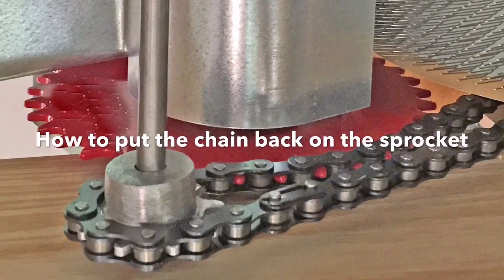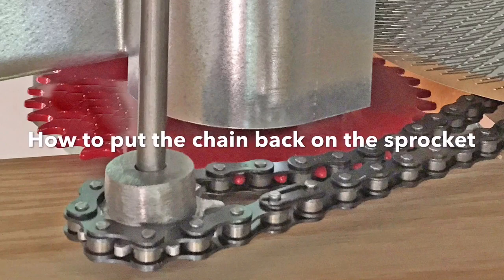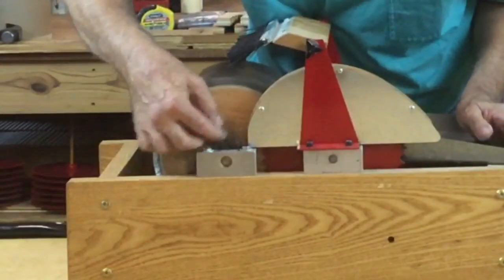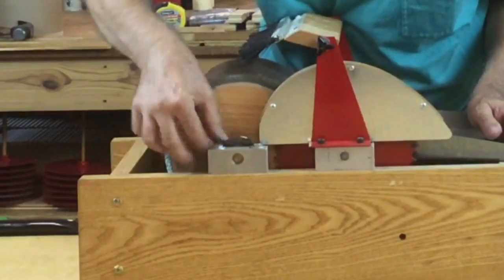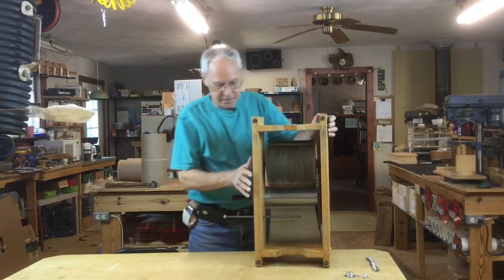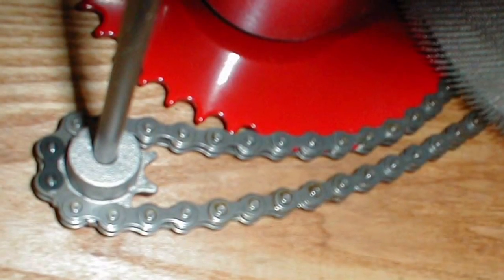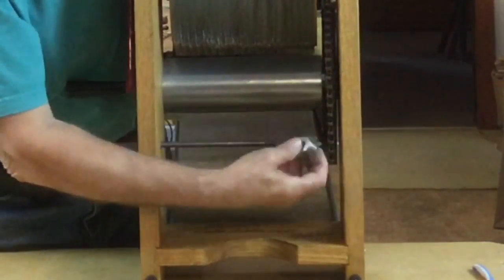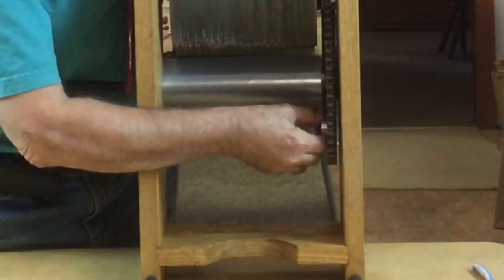Reinstalling the Chain on a Strauch Drum Carder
Rarely does the chain of our drum carders slip off of the sprockets. But if it does, putting it back on is easy. Otto shows you how in this video.